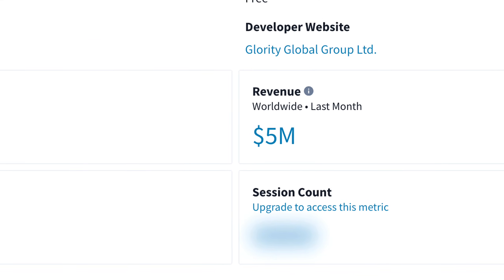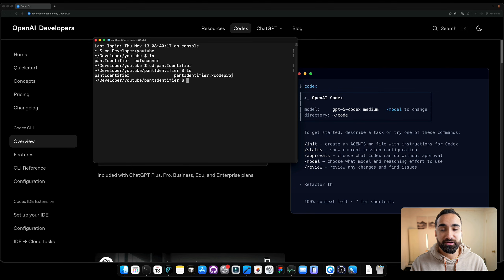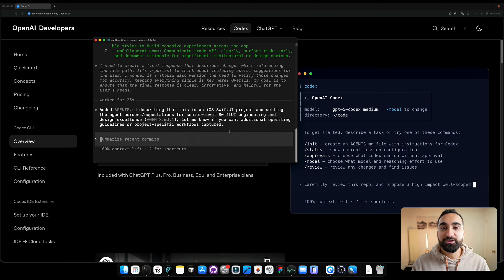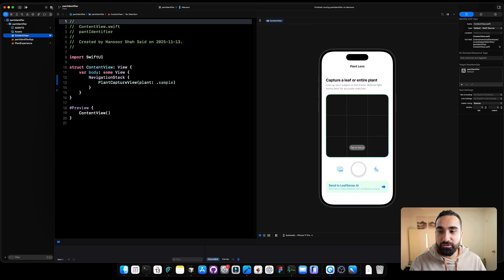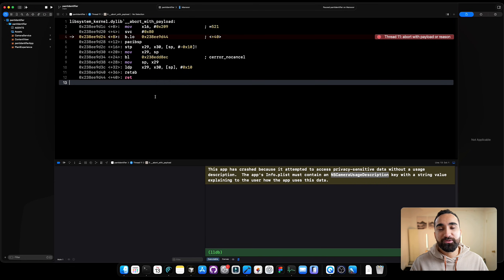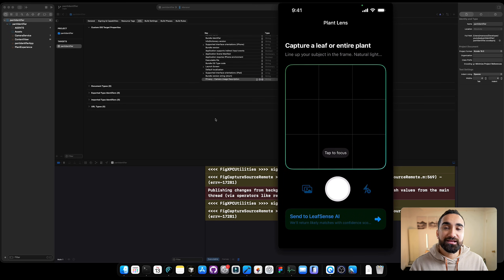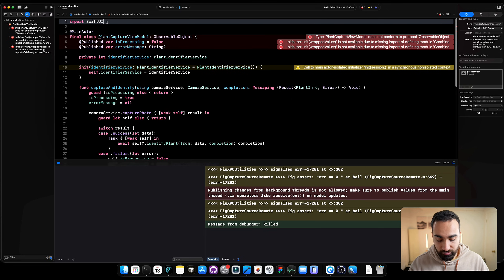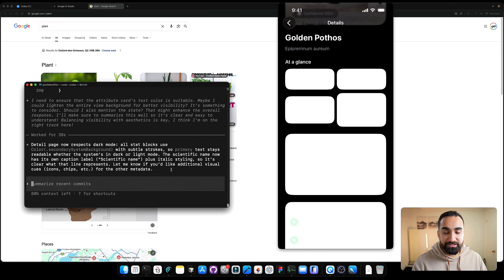Use ChatGPT Codex to Build an App Making $5M/month With AI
This tutorial shows how to create an AI plant identifier clone iOS app to identify plants. It's built using SwiftUI inside Xcode. We use Google Gemini 2.5 Flash to process the image with an AI agent model from the camera page. And then it's sends back all the data of the processed image into a details page for the specific plant. Everything is coded using ChatGPT Codex CLI.

0:00 – Intro: $5M/mo AI Plant Identifier App Overview
0:16 – What the App Does: Demo & Results
0:47 – Creating a New Xcode Project
1:21 – Installing ChatGPT Codex CLI
1:59 – Preparing Project Directories for Codex
2:41 – Creating and Setting Up agents.md File
3:36 – UX/Interactions Prompt: Camera & Details Pages
4:08 – Building the UI with Codex
4:47 – Implementing the Camera Functionality
6:15 – Build Errors, Debugging, and Permissions
7:18 – Testing Camera, Adding Permissions
8:15 – Integrating Google Gemini for AI Processing
10:01 – Adding Gemini API Key & Finalizing Integration
12:47 – First Full Test: Identifying and Detailing Plants
14:01 – UI Polishing & Details Page Improvements
15:59 – Final Thoughts & Finished App Demo